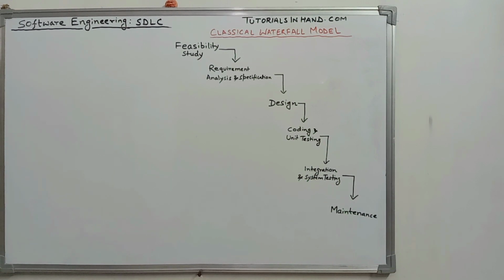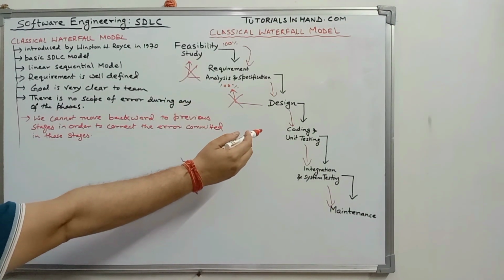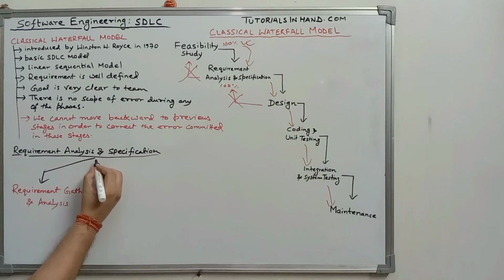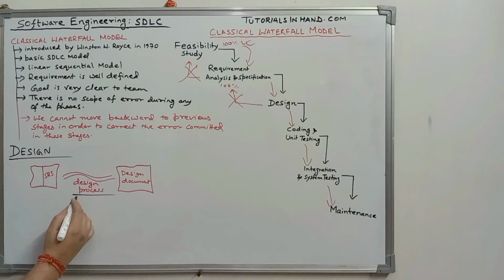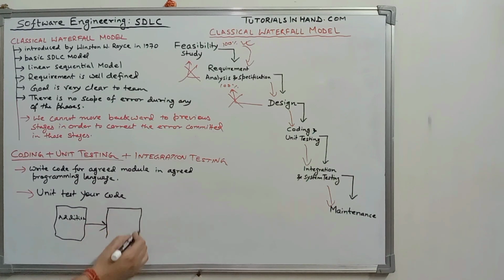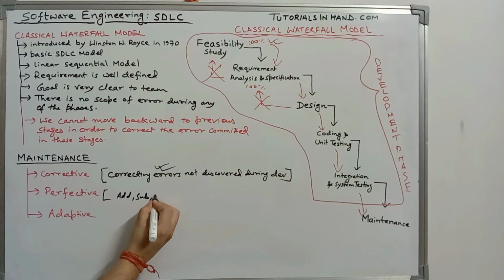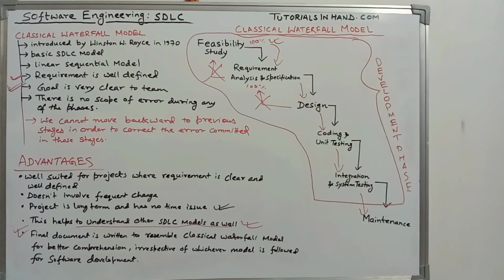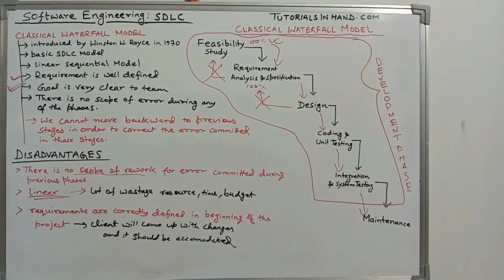Classical Waterfall Model explained in details with advantages and disadvantages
Important timelines:
Basic on classical waterfall: 00:00
Feasibility Study: 05:46
Requirement Analysis & Specification: 08:16
Design Phase: 11:58
Coding & Unit and Integration Testing: 15:19
System Testing Phase: 18:11
Maintenance Phase: 19:47
advantages of classical waterfall model: 22:57
disadvantages of classical waterfall model: 25:33

classical waterfall model, classical waterfall model diagram, classical waterfall model in software engineering, what is classical waterfall model, disadvantages of classical waterfall model, phases of classical waterfall model,